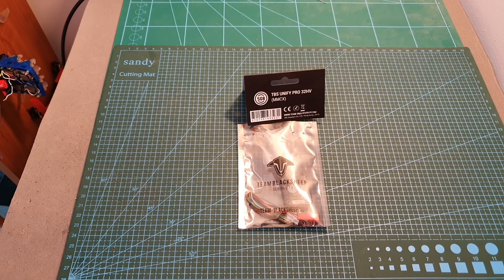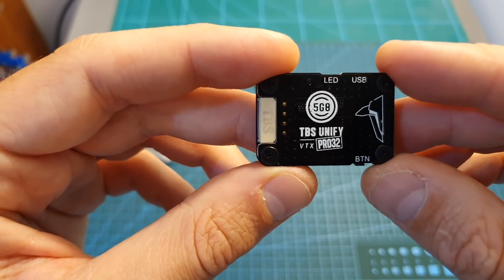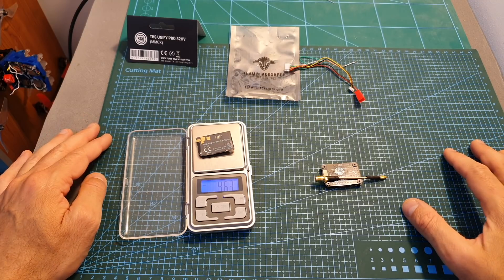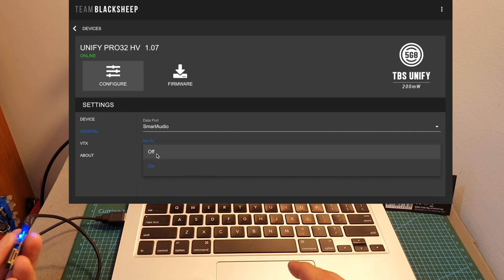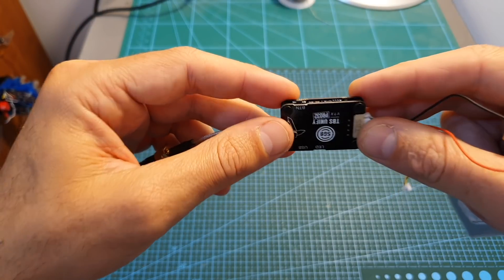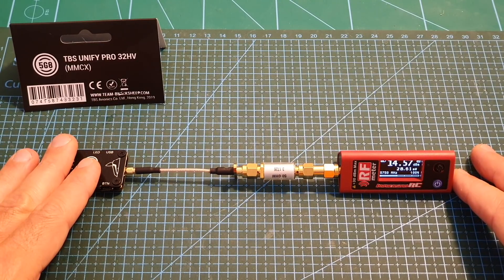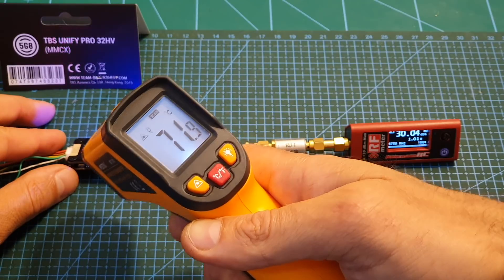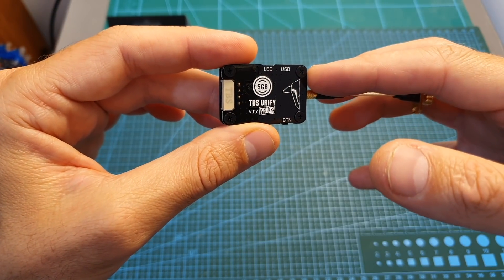TBS Most Powerful VTX! UNIFY PRO32 HV - Power Test & Overview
╠╗║╚╝║║╠╗║╚╣║║║║║═╣ I Really Appreciate Your Support!

Description:

With the TBS UNIFY PRO32 HV (MMCX) we have boosted the output power, improved the robustness, decreased the power consumption, added capability for insane features and perfected the way it is installed in your multirotor. In a nutshell, it’s the most comprehensive, future proof, highest quality and overall best HV VTx ever made.

MAIN FEATURES
Double-decker design for insane cooling and durability
1000mW or more output power
Ultra-clean transmission (up to 16 pilots at once!)
PitMode - power up your quad during a race. Now with team-race capability!
Easy OSD, FC and RC channel changes, with fallback button menu
Robust RF amplifier allows powering up without antenna for hours!
Clean powerup and video switching
CE certified
Built-in Mic

SPECIFICATIONS
Operating Voltage: 6V - 25V (2 - 6S)
Operating Temperature: watch for normal airflow
Video Input Impedance: 75 Ohm
Weight: 8.7g
Dimensions: 37 x 25 x 5.8mm
Antenna Connector: MMCX
Video Format: NTSC/PAL
Output Power: 14dBm (25mW), 20dBm (100mW), 26dBm (400mW), 30dBm+ (1000mW+)
INCLUDED
1x TBS UNIFY PRO32 5G8 HV Video transmitter
1x Silicone cable (ends pre-tinned)
1x MMCX to SMA pigtail